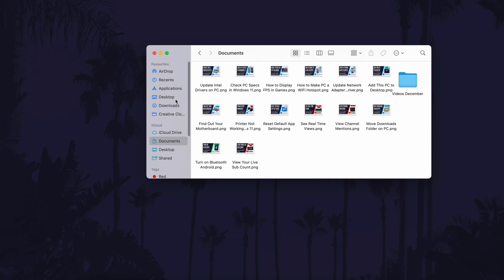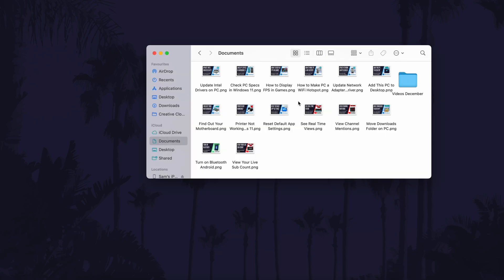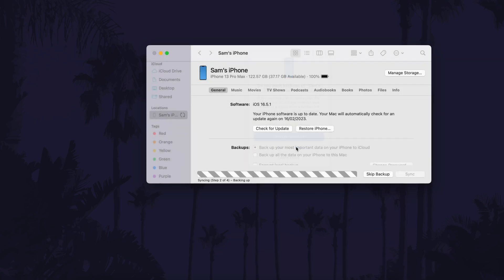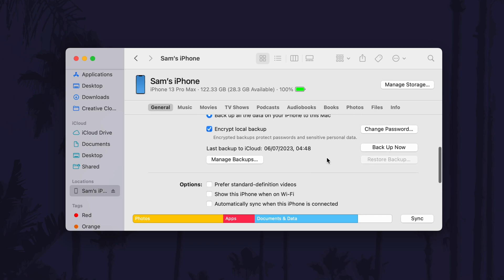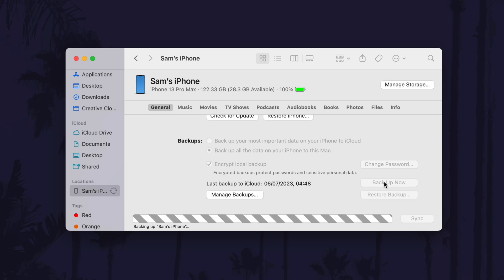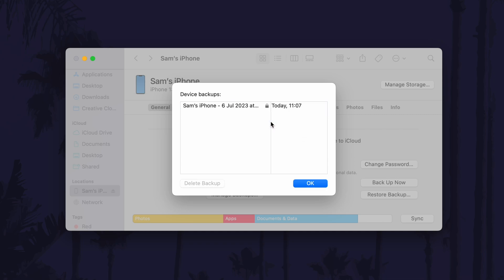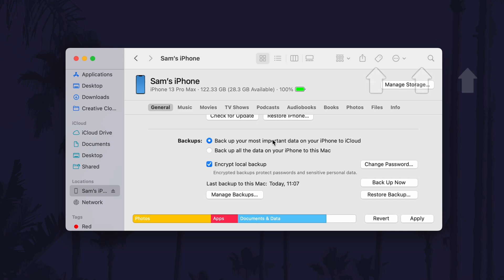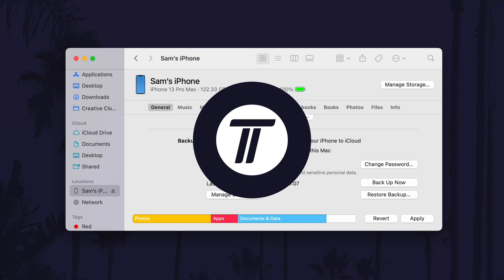How to Archive iPhone Backup on Mac or MacBook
Want to know how to archive iPhone backup on Mac or MacBook? This video will show you how to archive backup on Mac or MacBook for iPhone. You might want to know how to archive backup on iPhone using your Mac or MacBook to prevent this backup being overwritten, for example when you install new iOS Beta updates. Hopefully today's video helps show you how to archive an iPhone backup on Mac or MacBook!